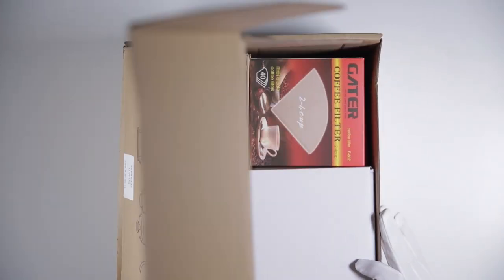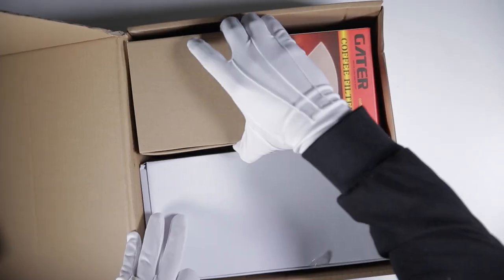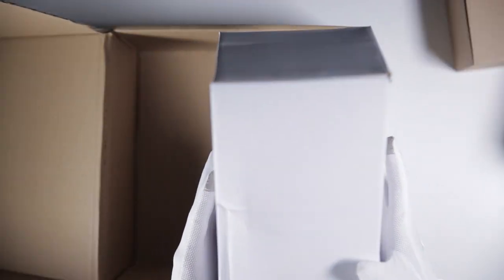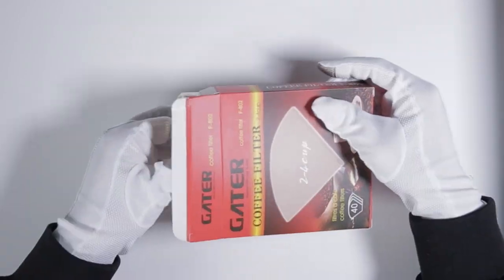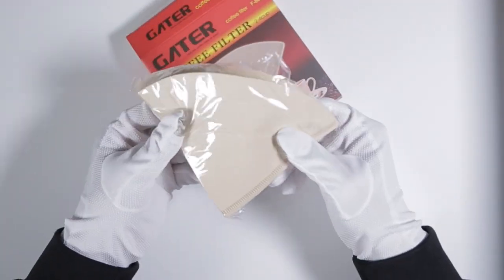The "Caffiend" Starter Kit for Coffee Beginners - DEDAKJ Pour Over Coffee Maker Set Unboxing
🎬0:07 - Unboxing
🎬02:07 - Product Experience
🎬02:41 - Product Shots

***PRODUCT OVERVIEW***

What's In the Box:
👉Coffee Carafe Pour Over Coffee Kettle with Thermometer (1.2L up to 40 oz.)
👉V60 Paper Coffee Filter
👉Ceramic Coffee Dripper
👉Glass Coffee Server

***PRODUCT DETAILS***

What We Liked:

👍Affordable (Under $50)
👍Easy to use
👍Great for noobs and pros
👍All-in-One (Coffee not Included)
👍Great for Gifting for first time coffee drinkers or long time coffee connoisseur

***Production Equipments***

Rovtop White Gloves
Canon EOS 5D Mark III Digital SLR Camera (Body)
Canon EOS 7D Mark II DSLR Camera Bundle
Canon EF 100mm f/2.8L IS USM Macro Lens
Canon EF 24-70mm f/2.8L II USM Standard Zoom Lens
Rode VideoMicPro Compact Directional On-Camera Microphone

***About Us***

Welcome to White Gloves Review, a new way to experience the concept of "see before you buy". Join us on this experiential journey as we unbox, showcase, and experience the various products across the internet. We are a group of average people, reviewing average everyday products for the average everyday customers. Be sure to turn up your volume to enjoy the full experience .